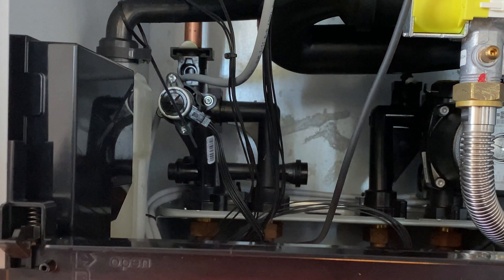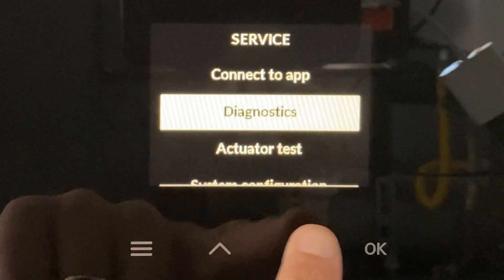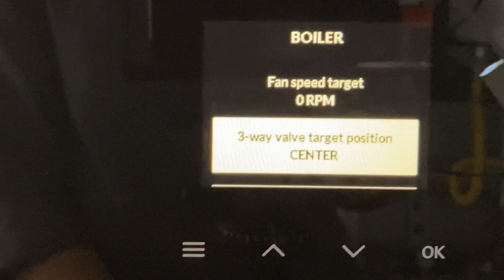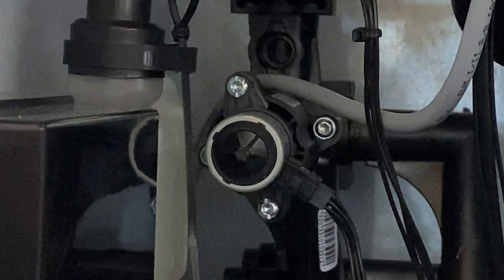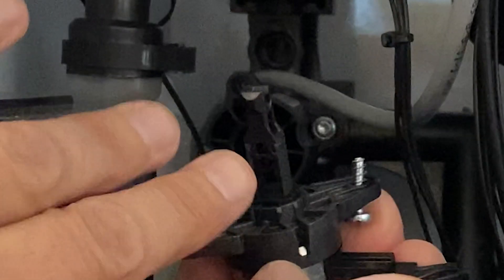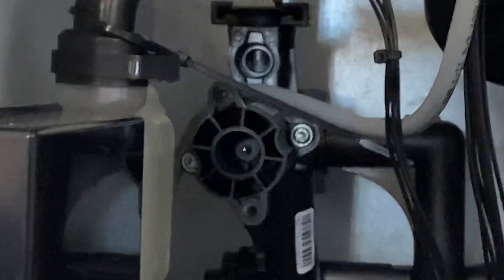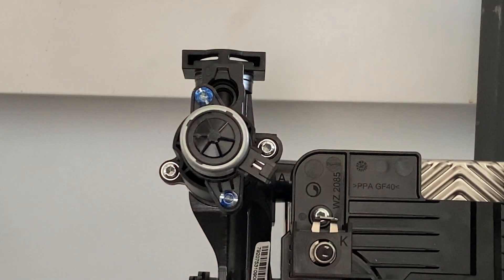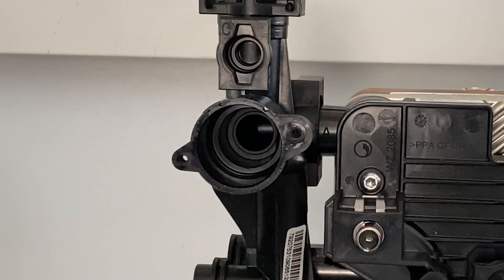How To: Vitodens 100W E Series - Manually Operate the Diverter Valve